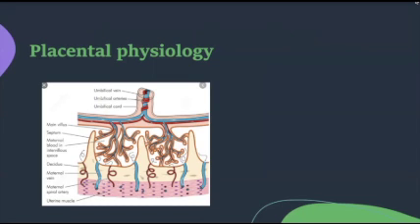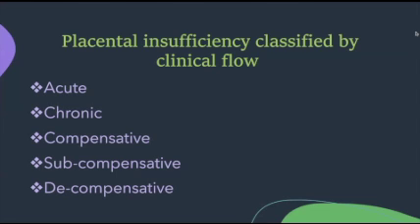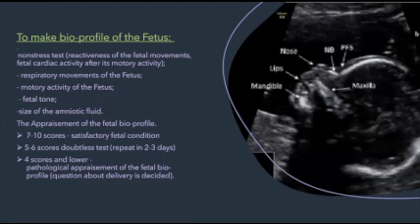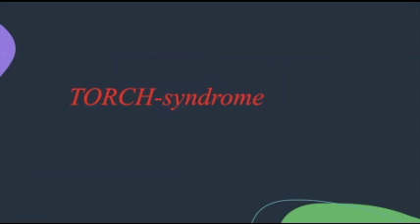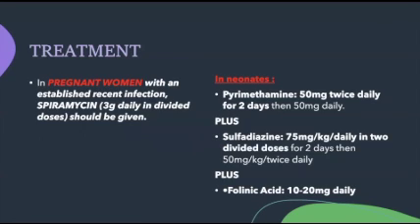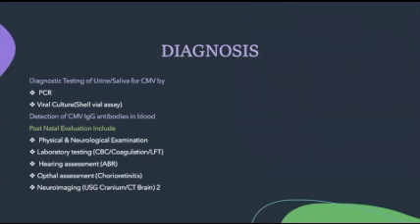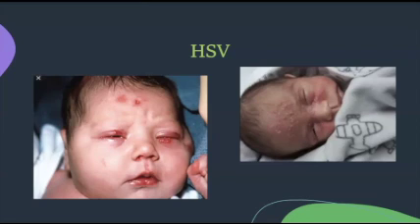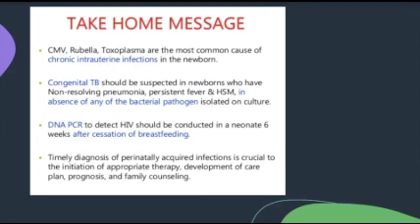3. Feto -placental insufficiency. Torch syndrome.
Dosent t.ü.f.d Əzizova Məhbubə. II Mamalıq-ginekologiya kafedrası.